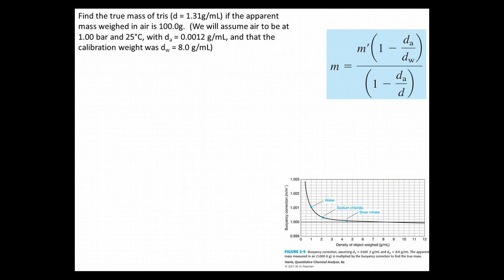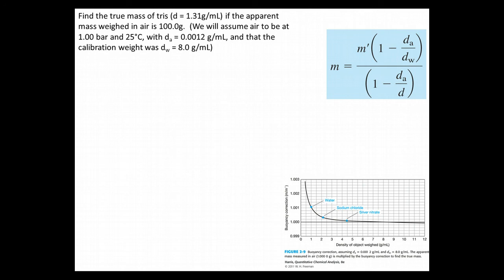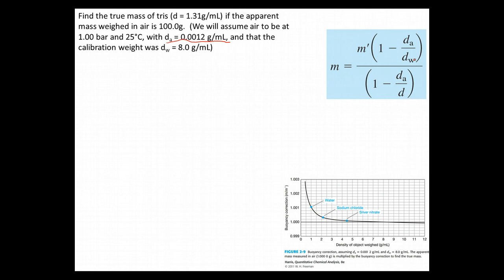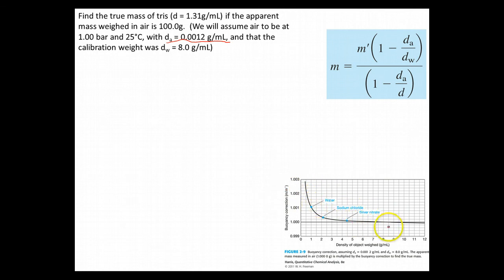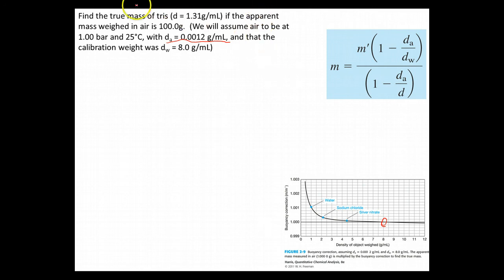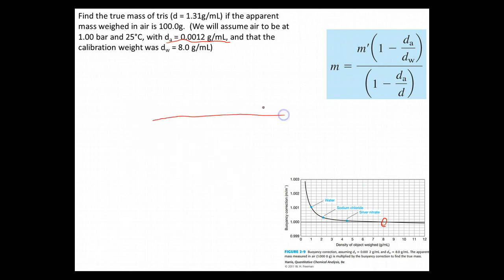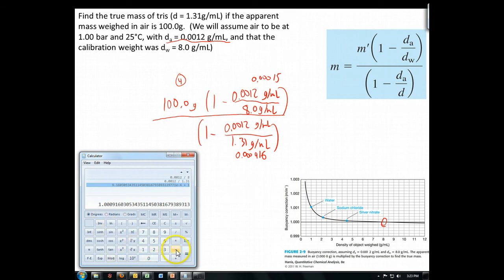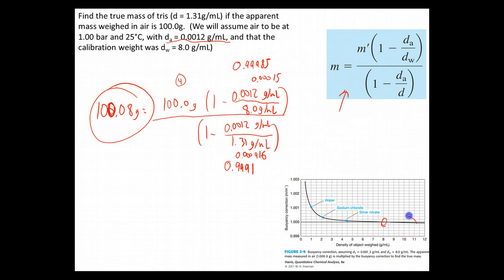Ch 2 - 1 - Analytical Balance Density Correction